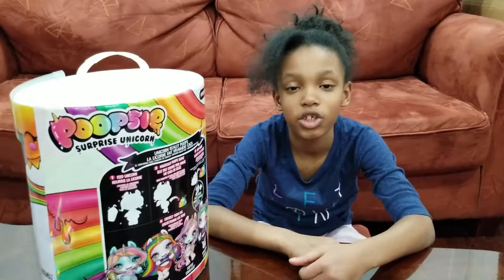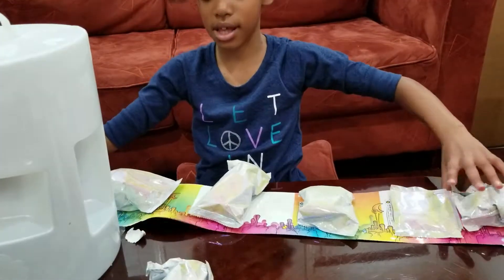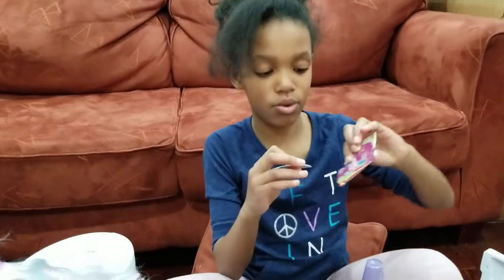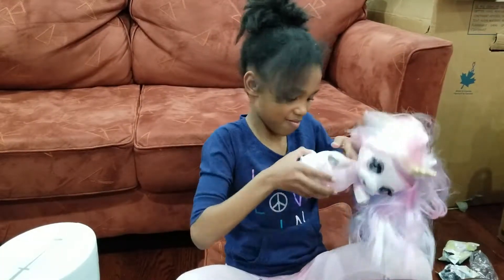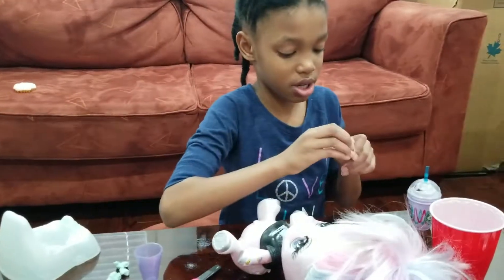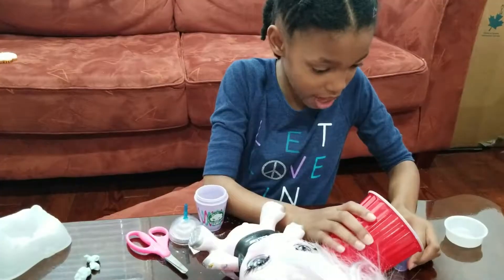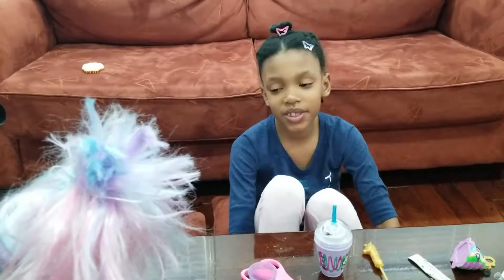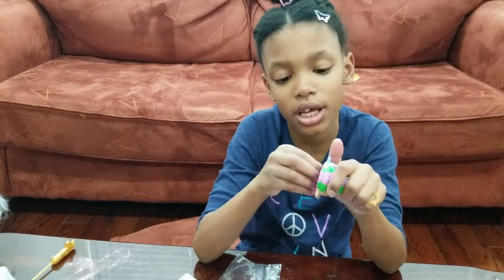Poopsie Unicorn Surprise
Unboxing the Poopsie Surprise Unicorn was fun for Keilah.